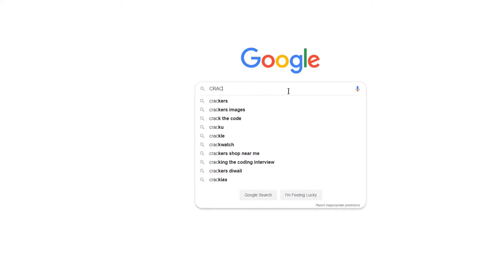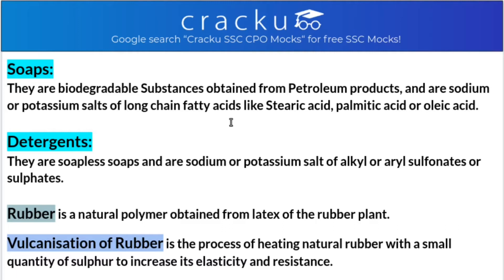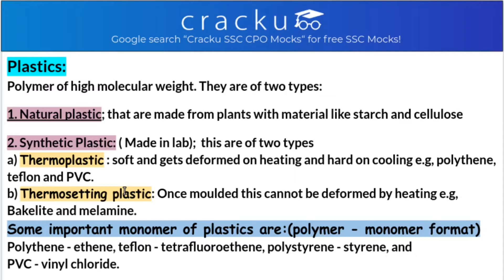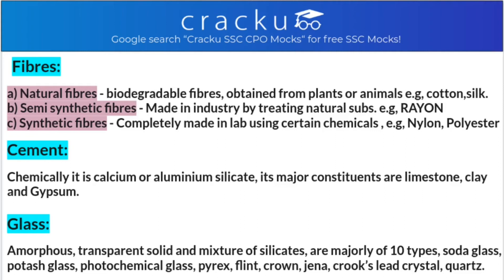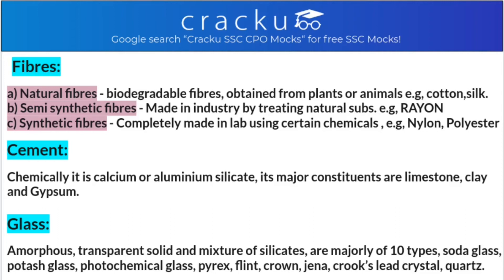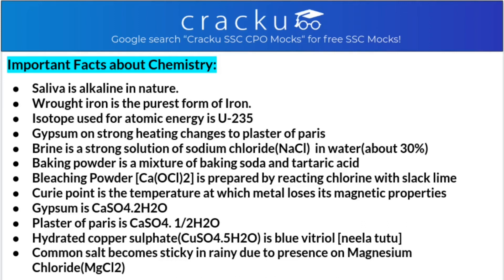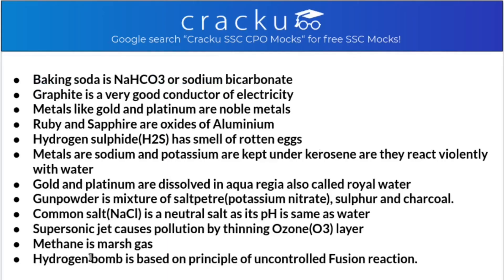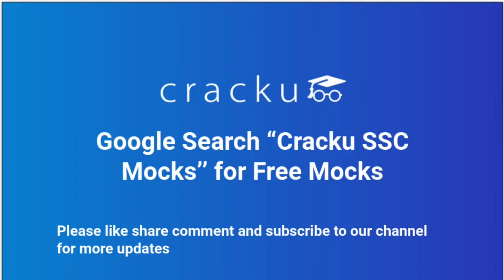Chemistry in Daily life Important Facts for Competitive Exams | Important Questions | SSC & NTPC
In this video, Chemistry in Daily Life important facts for competitive exams like SSC & NTPC and important questions.
Get 200 SSC mocks for just Rs. 249